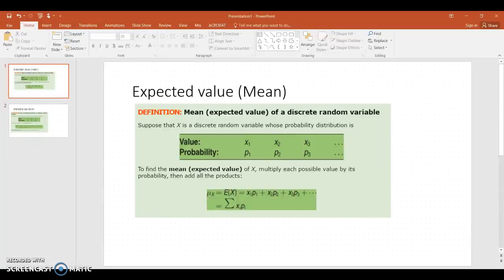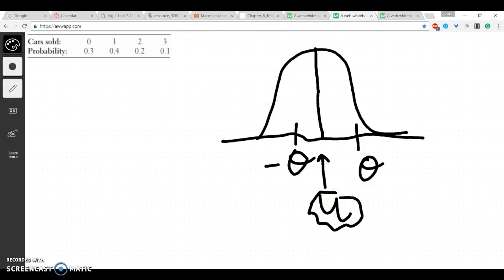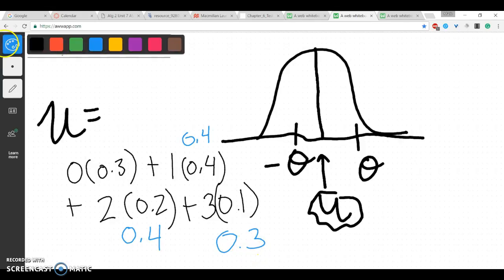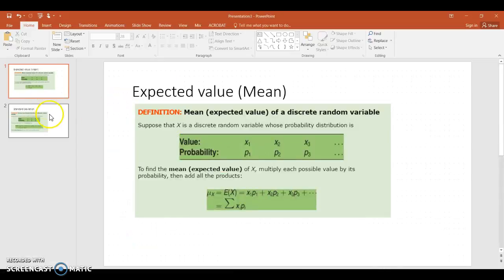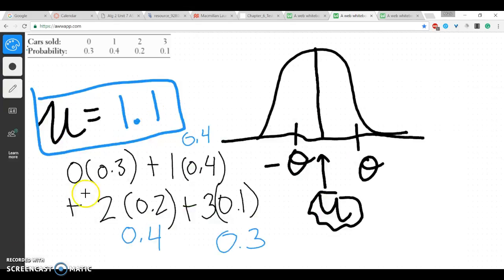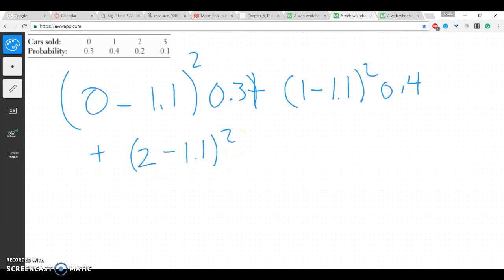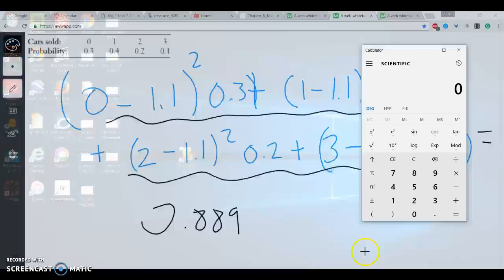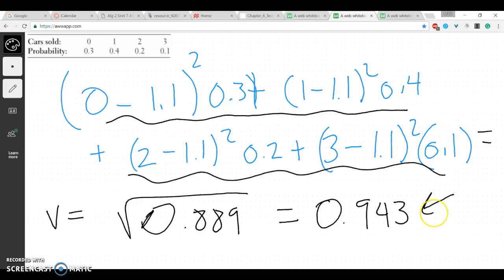mean and stedev of discrete events